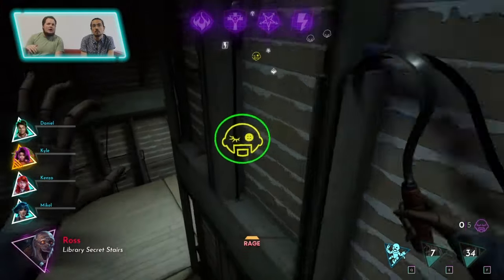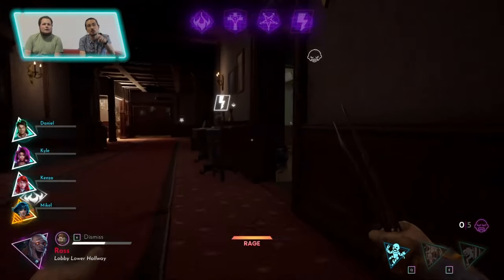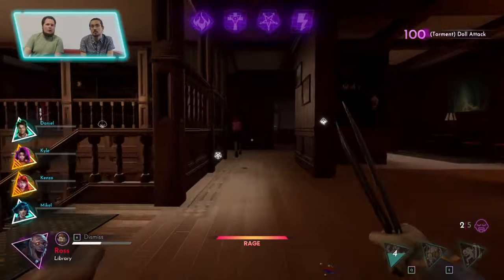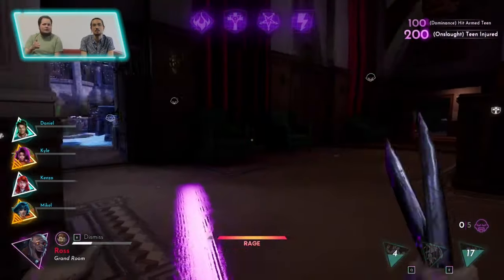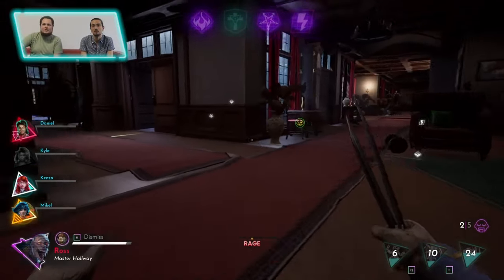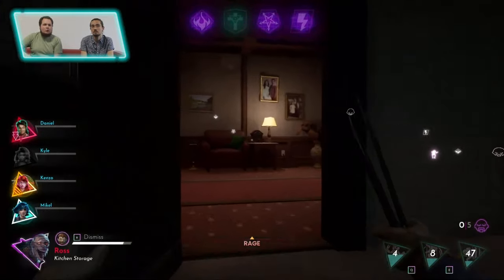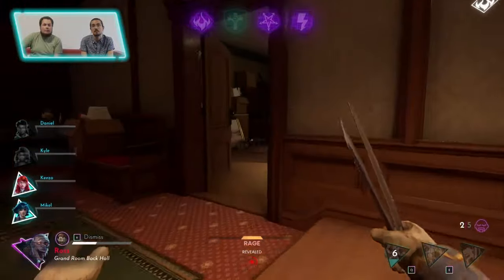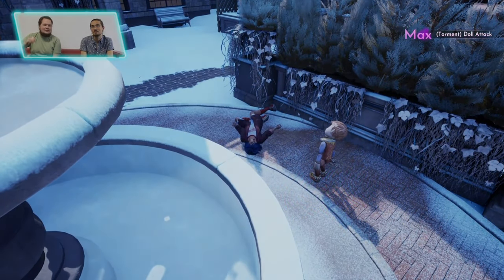VHS Killer Gameplay as DOLLMASTER | New 4v1 Horror Game!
New 4v1 Asymmetrical Horror Game! VHS the Game! | DBD KILLER??In VHS, you'll choose between good and evil and fight for your life in this thrilling 4v1 asymmetric action tribute to the 80s horror era where small town teens face off against terrifying monsters brought to life from the aisles of their local video store.

VHS combines tense 4v1 gameplay with stunning set-inspired maps, over the top weapons, and an endless array of colorful characters and costumes.

No two matches are the same as power shifts unpredictably between teens and monster, ending in a dramatic fight-to-the-death climax.In between sessions, unlock an ever-expanding VHS movie shelf filled with new monsters, teens and maps along with extended and director's cut challenges, and limited edition free cosmetics to become the ultimate player, collector, and fan.